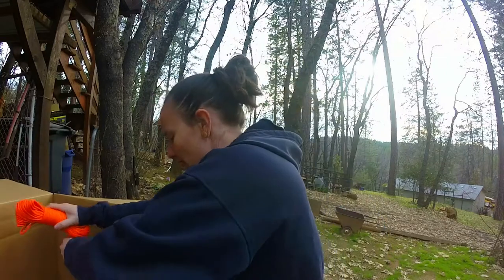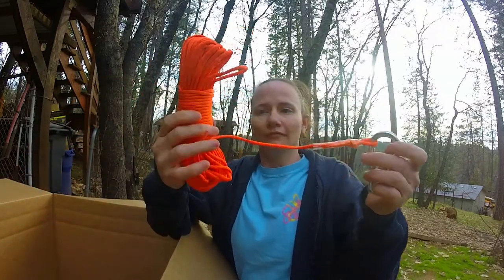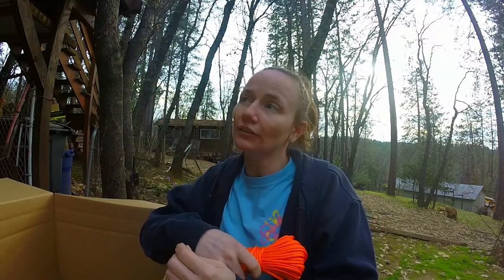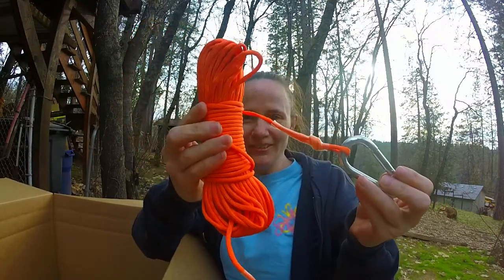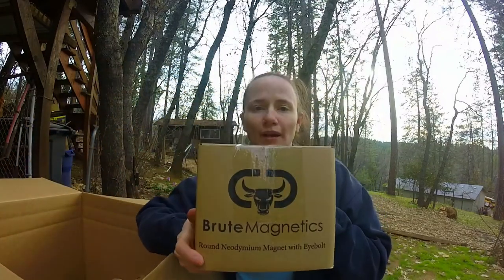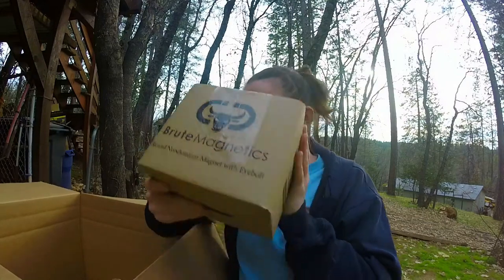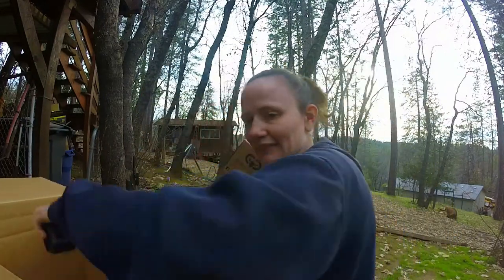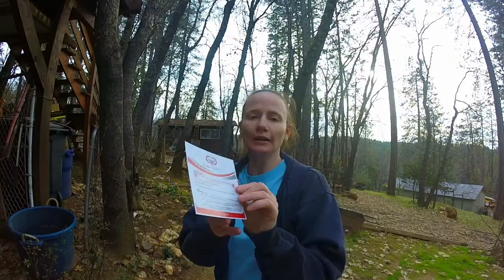BRUTE MAGNETICS-New MAGNET FISHING GEAR (UNBOXING)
In this video, I'm UNBOXING  my New GEAR to replace my gear that was sadly taken from the RIVER. This is my first UNBOXING video. I hope you all enjoy watching  BRUTE MAGNETICS-New MAGNET FISHING GEAR (UNBOXING).

About Coastal Casey:
I go to different water way's cleaning up River's and Lake's and dive down looking for lost valuables and try to return the items back to the owner's! Along the way I pick up trash. Join the Coastal Family along my CRAZY Adventure's on Youtube!